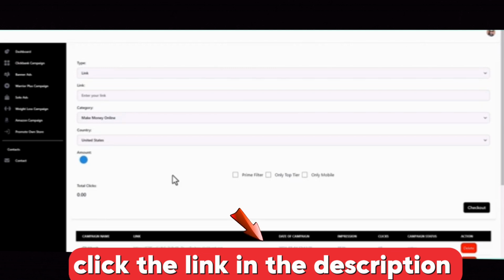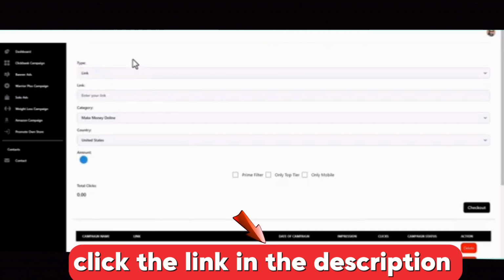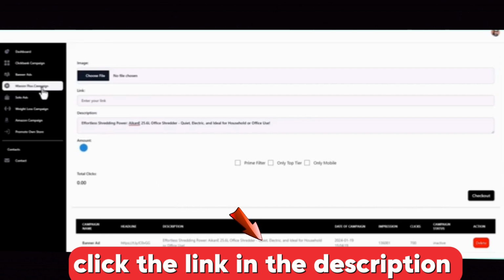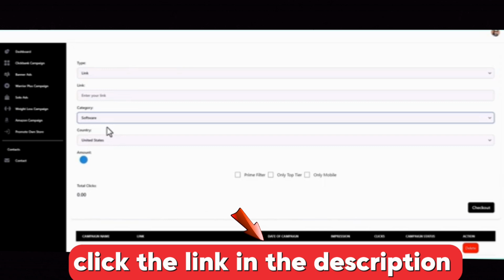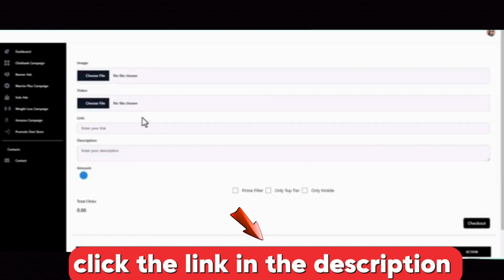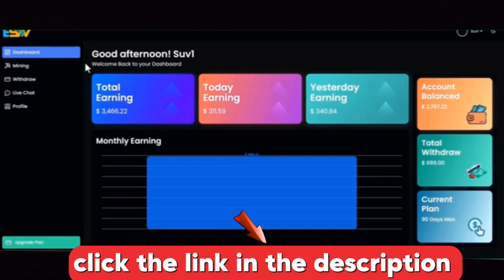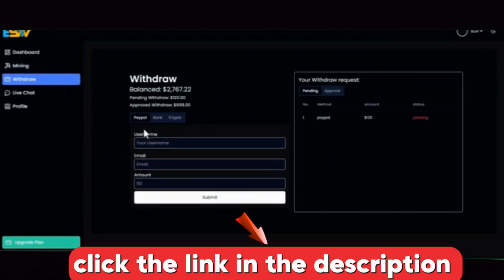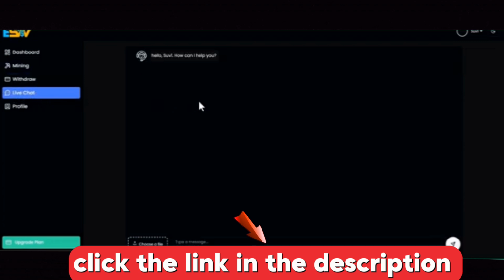How to Make $500 Daily with the World's First CodeCanyon & AppSumo Killer App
**Description:**
Discover the world's first CodeCanyon & AppSumo killer app that lets you create stunning software-selling websites using just a single keyword. No writing, designing, or coding required! Instantly load your site with over 1000 best-selling cloud-based apps and SaaS software. Choose from 500+ in-demand WordPress plugins, 300+ WordPress themes, and 500+ software website templates. Access 700+ PHP scripts and stunning HTML templates. Build, launch, and profit daily $500-1000 with your very own software-selling website in any niche and language. Enjoy automated updates, unlimited custom domains, lifetime web hosting, and an AI blog writer. Collect unlimited leads, rank on Google's first page, and integrate easily with social media. Benefit from AI-driven live chat support, commercial license, and a user-friendly dashboard. Plus, enjoy a 30-day money-back guarantee. Start making money online now!